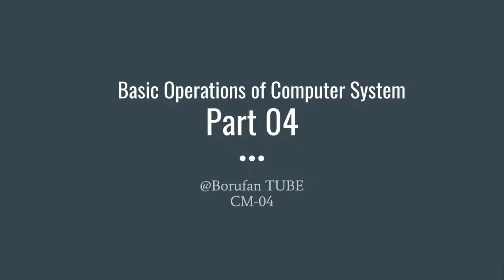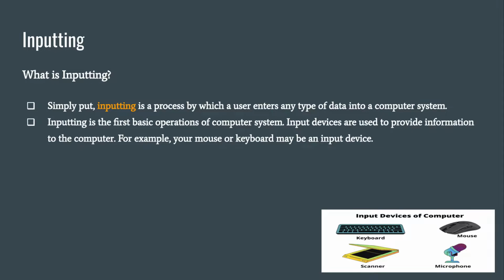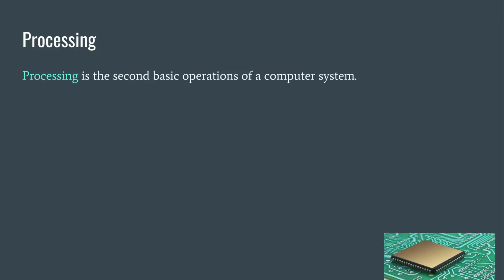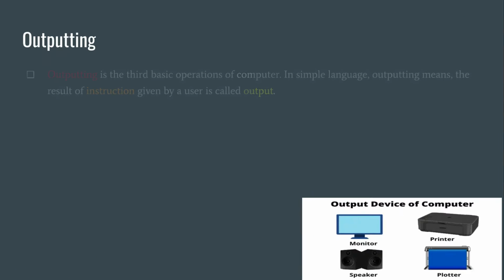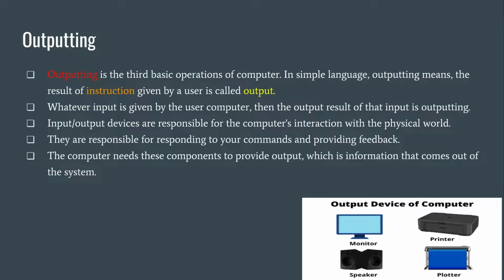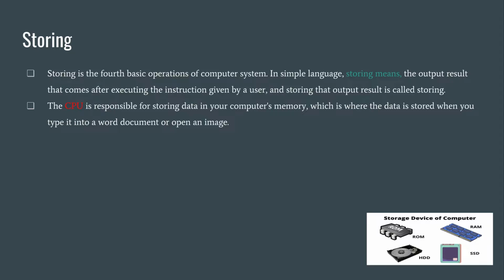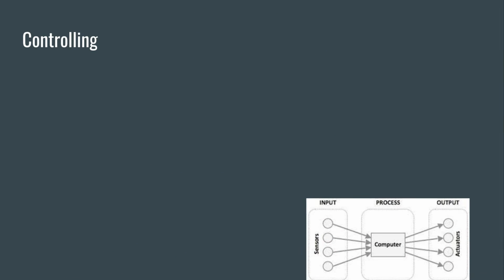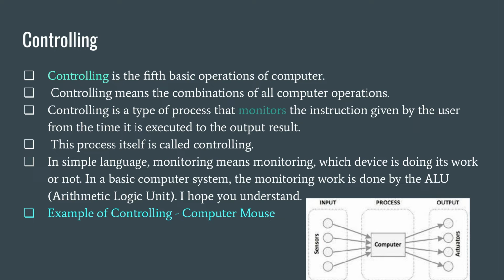Basic Operations of Computer System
Simply put, computer operations mean whatever instruction you give to the computer system, then that computer system executes your instruction.
There are five basic operations of computer system.
Inputting
Processing
Outputting
Storing
Controlling
What is Inputting?
Simply put, inputting is a process by which a user enters any type of data into a computer system.
Inputting is the first basic operations of computer system. Input devices are used to provide information to the computer. For example, your mouse or keyboard may be an input device.
You can also use the camera to take pictures or videos and then upload them to your PC.
The keyboard is an example of an input device.
Note - You cannot enter any type of data into the computer without the use of an input device.